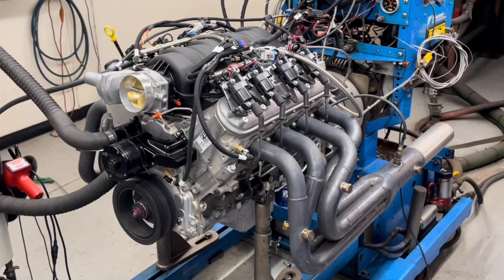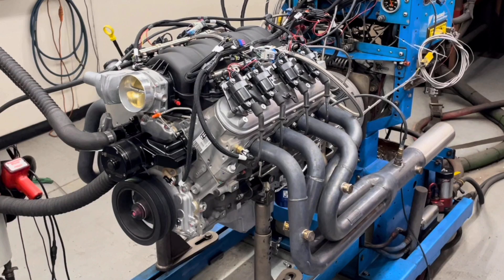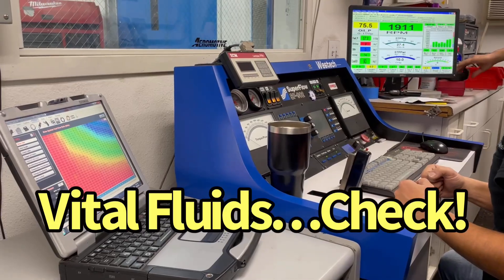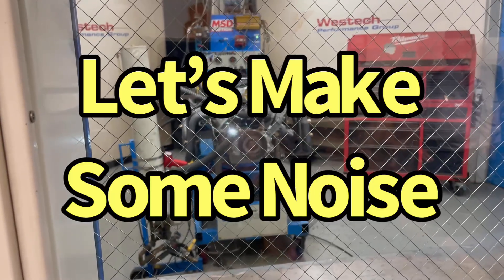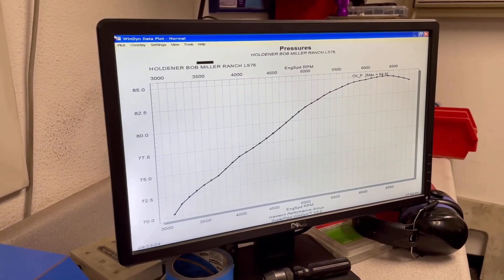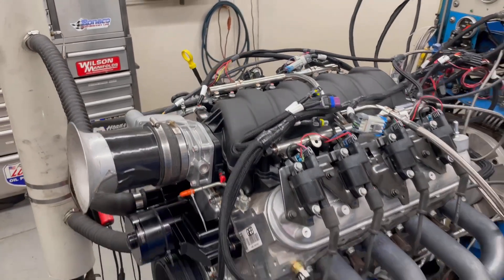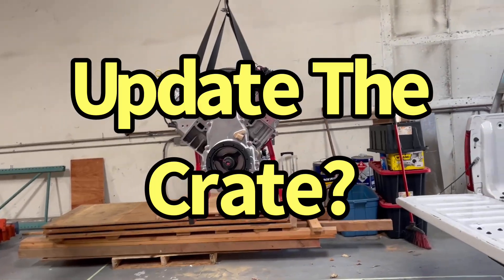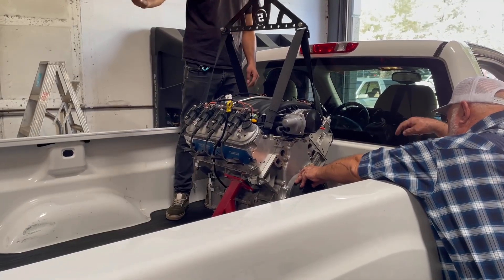DO GM 427 LSX CRATE MOTORS REALLY WORK? THIS 427 LS7 STROKER IS RATED AT 570 HP-WHAT DOES IT MAKE?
HOW MUCH POWER DOES A 427 STROKER LS7 REALLY MAKE? FULL DYNO RESULTS. DO GM CRATE MOTORS REALLY WORK? SHOULD I BUY A CRATE MOTOR? IS THE 427 LS7 A GOOD MOTOR? CAN I RUN 11:1 COMPRESSION ON 91-OCTANE PUMP GAS? DO KNOCK SENSORS WORK? 600-HP GM LS7 BUILD AND DYNO TEST. WOULD YOU EVER BUY A CRATE MOTOR? WOULD YOU RATHER BUILD IT YOURSELF? CHECK OUT THIS VIDEO WHERE WE RAN A 427 LS7 CRATE MOTOR FROM GM PERFORMANCE ON THE DYNO. THE VIDEO COVERS EVERYTHING FROM THE FIRST START UP TO THE BREAK-IN TO THE FIRST DYNO PULL. WE ALSO COVERED WHAT HAPPENS WHEN YOU WANT JUST 1 OR 2 MORE HORSPOWER AND HOW TO GET IT. DYNO DAYS ARE AWESOME.  (go to richardholdenerperformance.com)